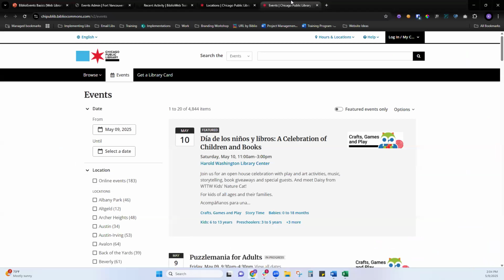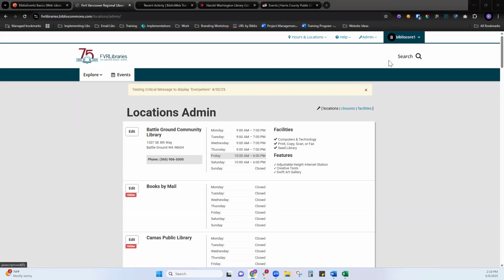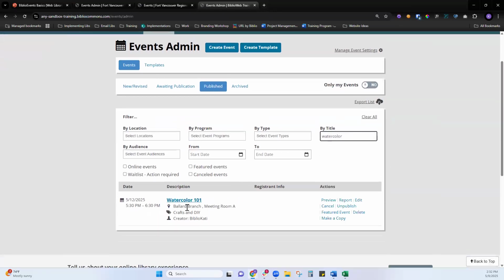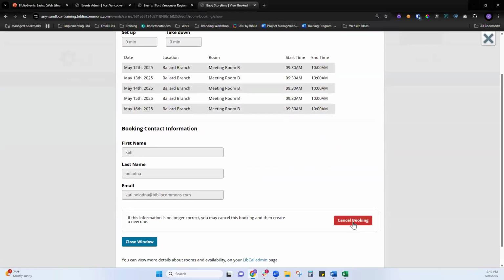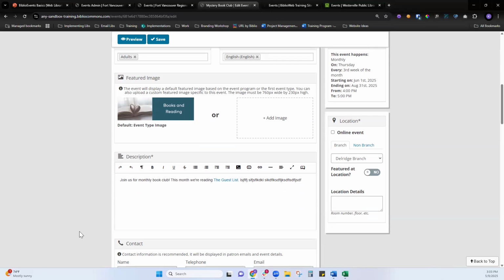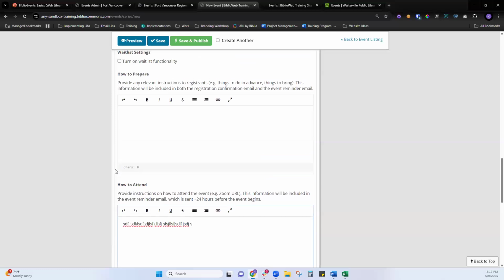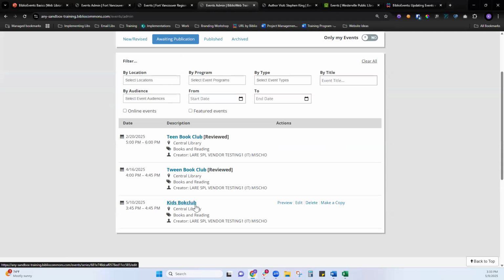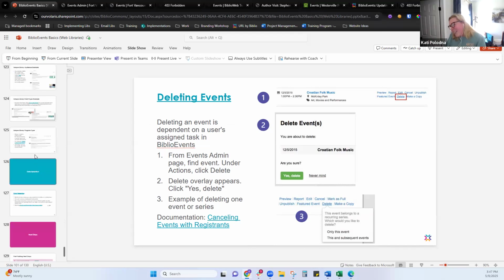Fort Vancouver BiblioEvents Training